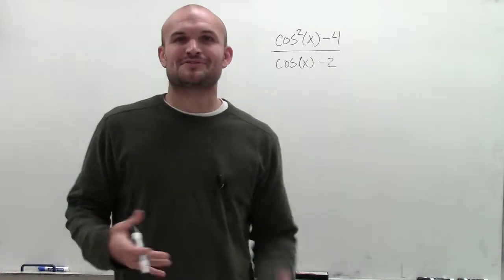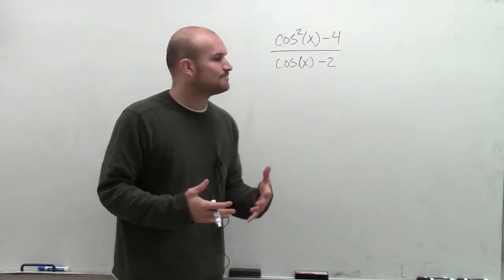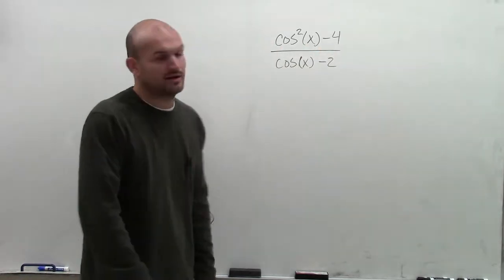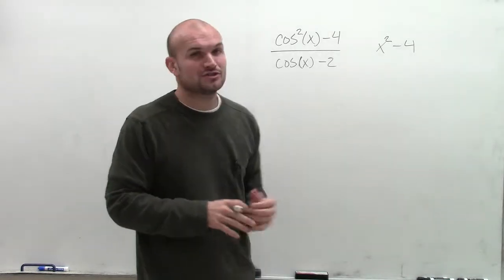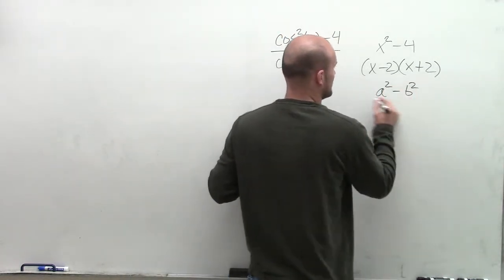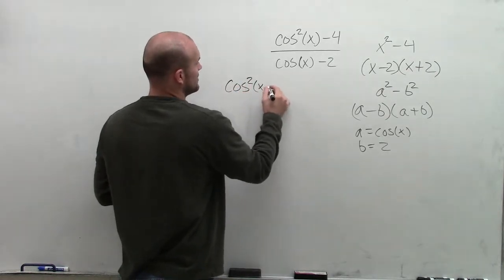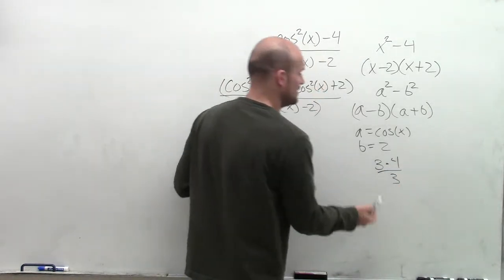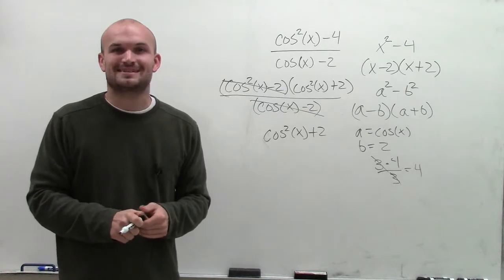Factor and use fundamental identities to simplify